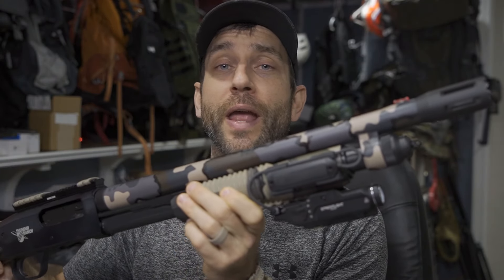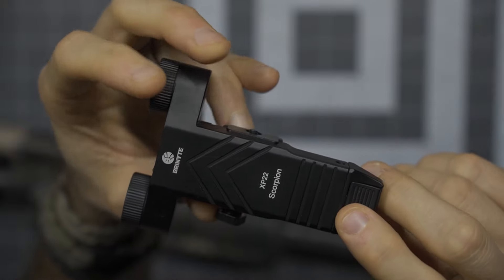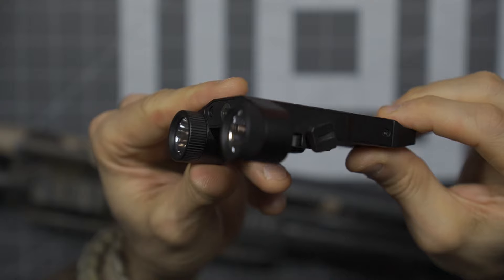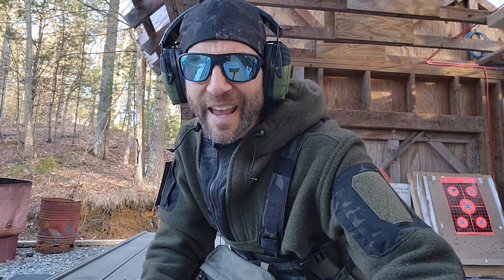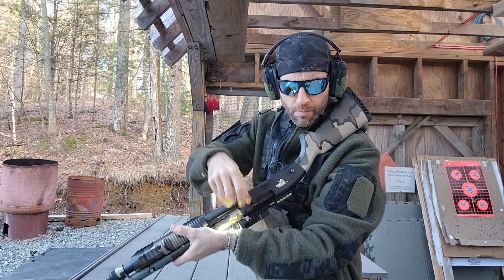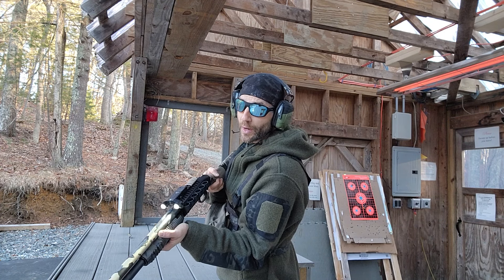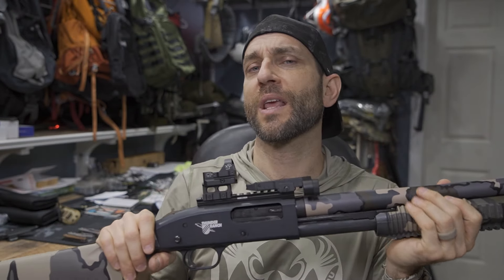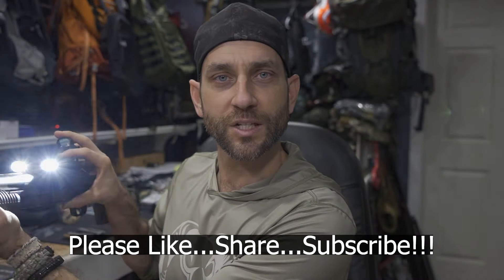Is this SHOTGUN Worthy?? Brinyte XP22 Scorpion Weapon Light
As I navigate through the world of firearms, weapon lights have been hit or miss...most have pros and cons and I have not found the ideal solution in most cases.  In today's video we look at the Brinyte XP22 Scorpion...a low profile, double head weapon light that I think would be about the perfect option for my home defense shotgun.  But is this a worthy option?  Can it take the abuse of the 12 gauge blast??  Will it provide me with suitable lighting needs?  There's only one way to find out...and that's to get into it.

tactical light/gun light/IP66 waterproof/magnetic charging/outdoor